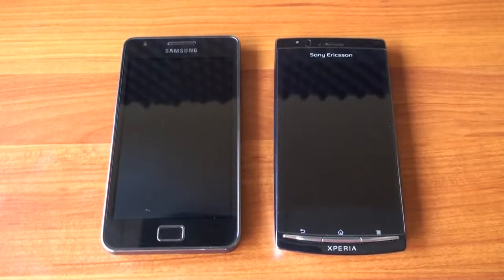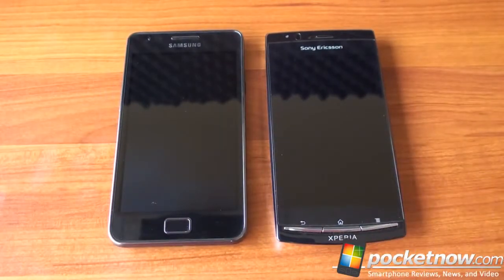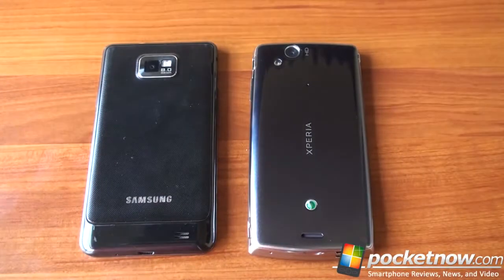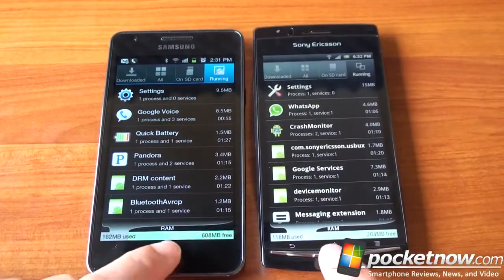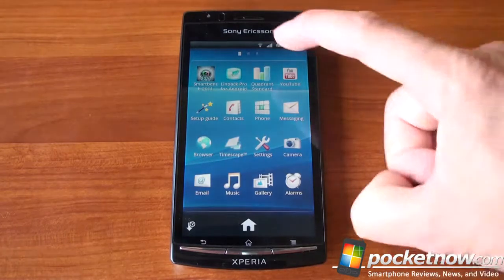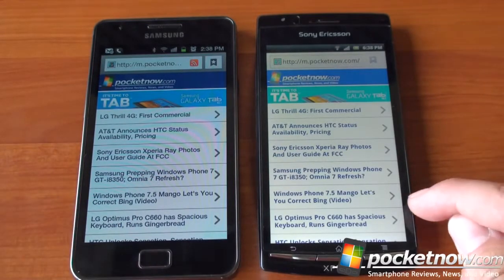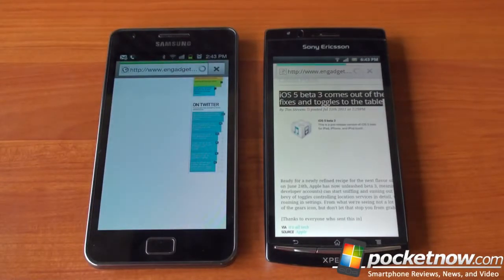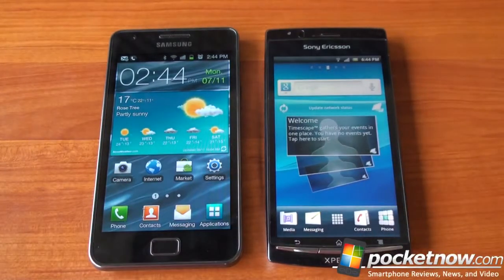Xperia Arc vs Galaxy S 2